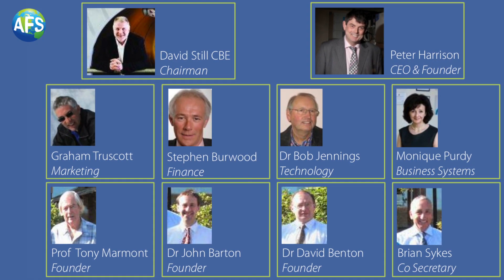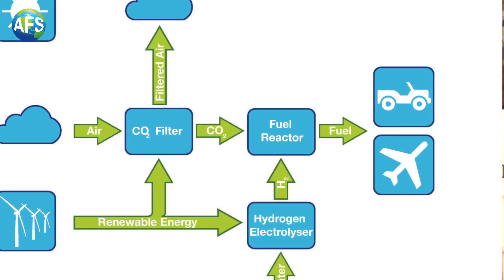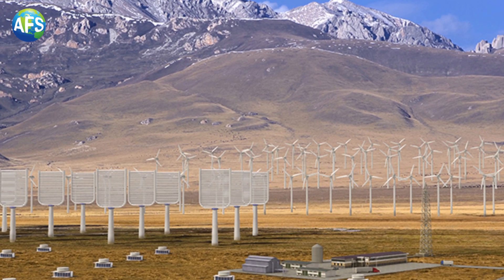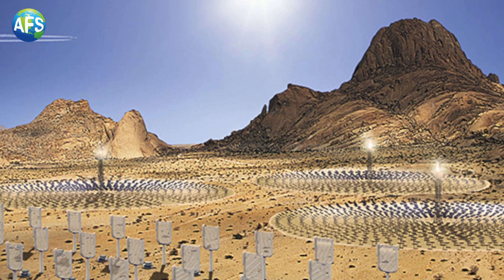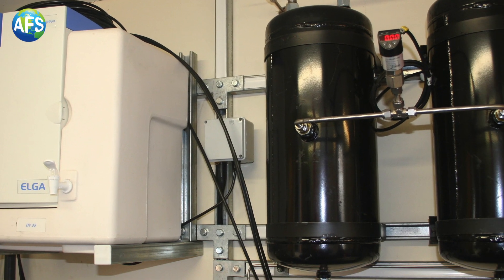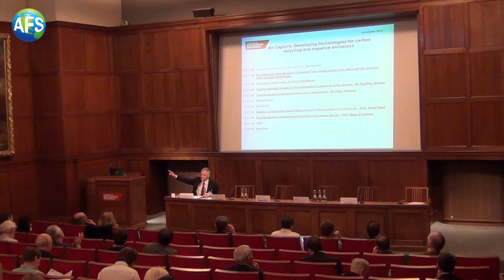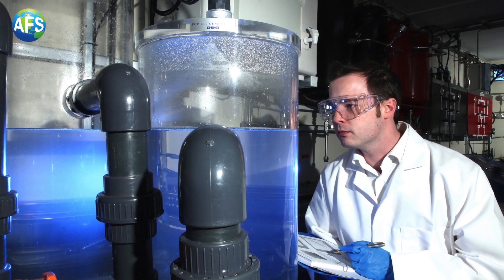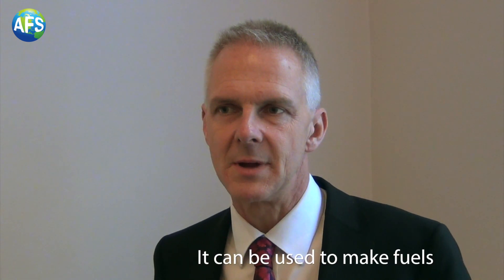AFS announces proof of petrol from air at IMechE conference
Air Fuel Synthesis recently attended the Institution of Mechanical Engineers (IMechE) event around air (CO2) capture. This video shows CEO, Peter Harrison explaining a little of who AFS are, and how we are creating petrol from air, and what Tim Fox, Head of Energy and Environment at the IMechE thought of the AFS technology of creating petrol from air.